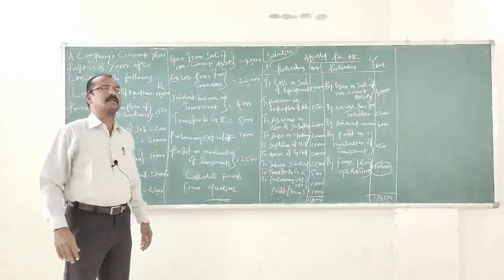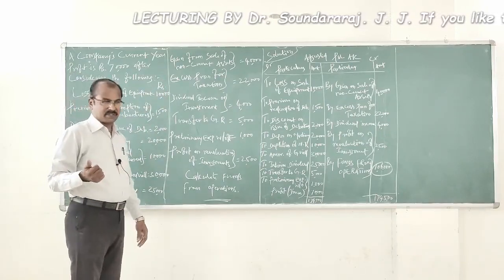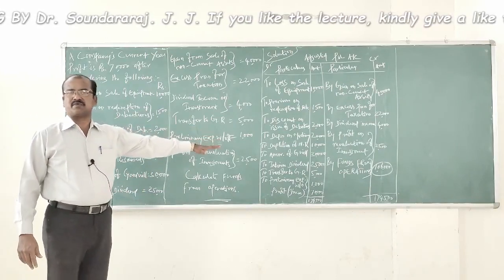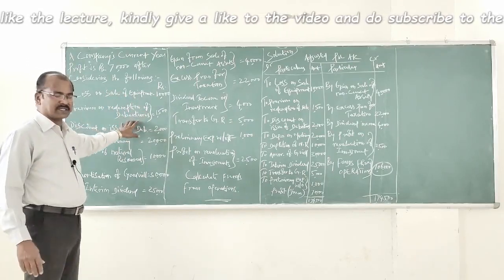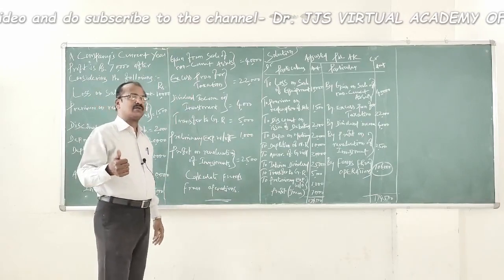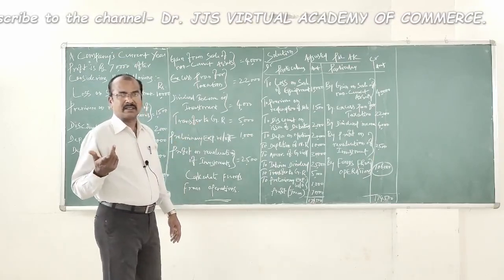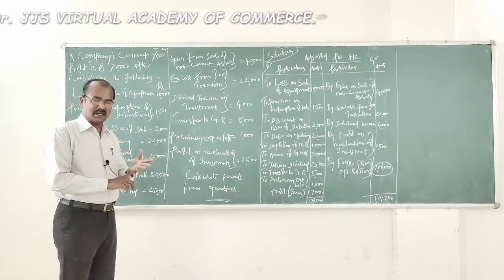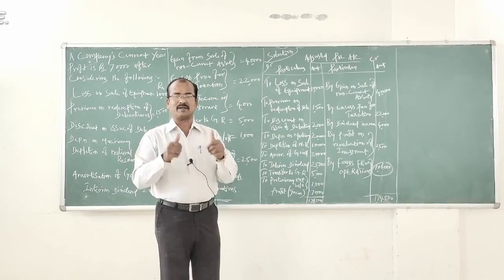FUNDS FROM OPERATIONS - CALCULATION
This video presents a detailed explanation of the calculation of Funds From Operations ( FFO), using a practical problem.